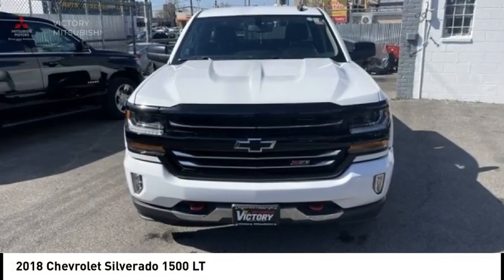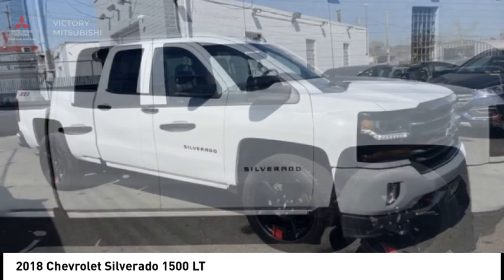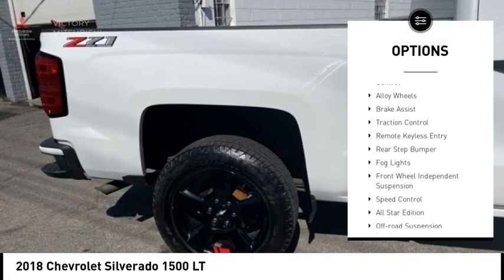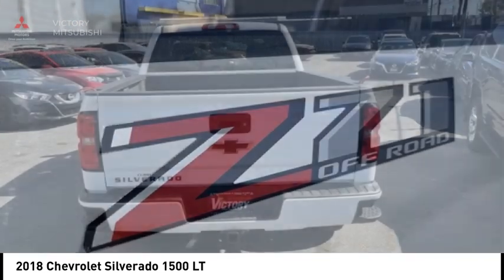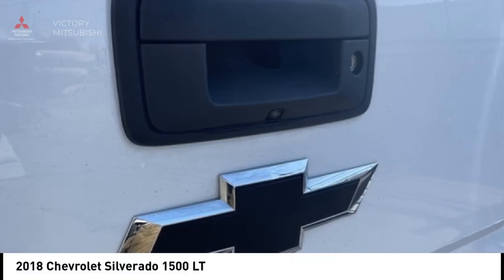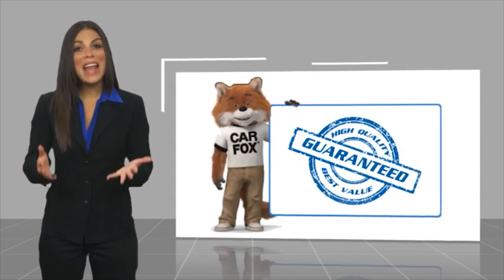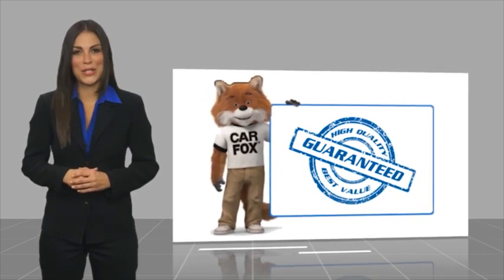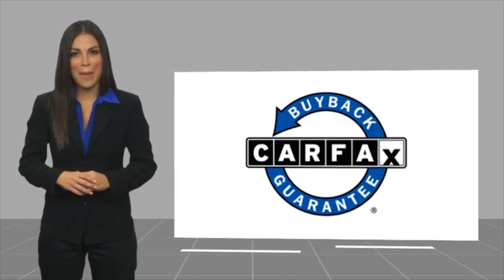2018 Chevrolet Silverado 1500 Bronx NY 21640T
2018 Chevrolet Silverado 1500 LT

Victory Mitsubishi
4070 Boston Road

Welcome to Victory Mitsubishi! We offer a combined inventory of 700 cars new and luxury used vehicles. All Used vehicles come with a quality assurance inspection, our New Vehicles have an unprecedented 10-year 100k mile warranty we also have vehicles car for any want or purpose. Come into test drive this car for any want or purpose. Come in to test drive this Chevrolet Silverado 1500 LT today! Priced below KBB Fair Purchase Price! *, 6-Speed Automatic Electronic with Overdrive, 4WD, Black Leather.brbr2018 Chevrolet Silverado 1500 LT LT2 Summit White 4D Double Cab Save yourself Time and Money - Fill out a credit application online at victorymitsubishi.com and get pre-APPROVED! Financing available for all types of credit with low monthly payment that will fit you budget. Down Payment low as $599. Same day delivery. View our entire inventory by visiting our virtual showroom at victorymitsubishi.com - Only 2 blocks away from Exit 13 off I-95 or Minutes from exit 7 on the Hutchinson Parkway. While we make every effort to ensure the data listed here is correct, there may be instances where the pricing, options or vehicle features may be listed incorrectly. Dealer cannot be held liable for data that is listed incorrectly. Visit Victory Mitsubishi online at victorymitsubishi.com to see more pictures of this vehicle or call us at today to schedule your test drive. please refer to dealers website for exact pricing and for any incentives that we may apply! Our address is 4070 Boston Road, Bronx, NY 10475.br*